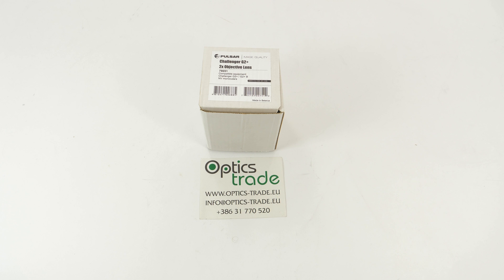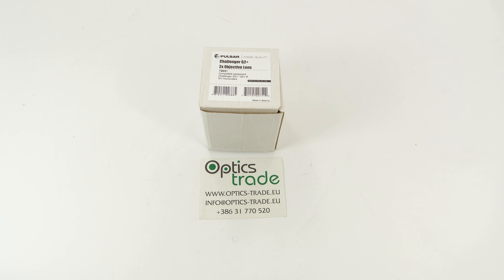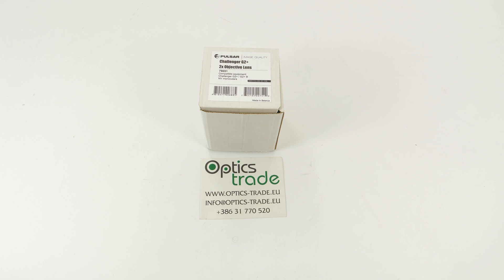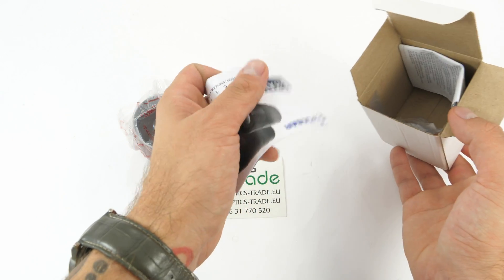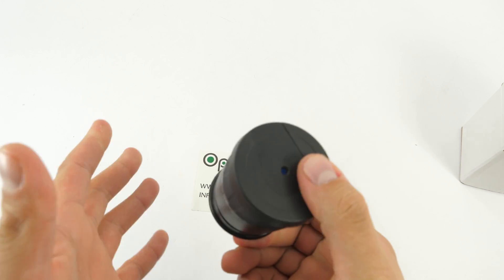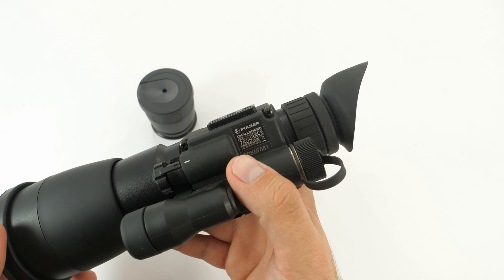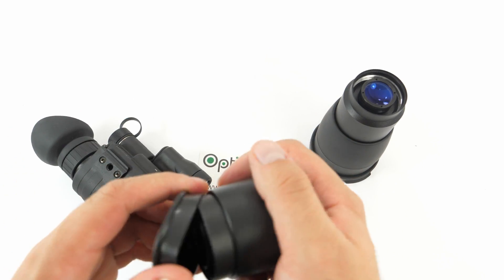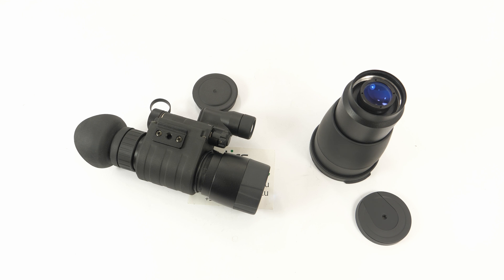Pulsar Challenger G2+ 2x Objective Lens review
These lenses increase or decrease optical magnification and light gathering capacity of the night vision monocular depending on the replaceable lens.